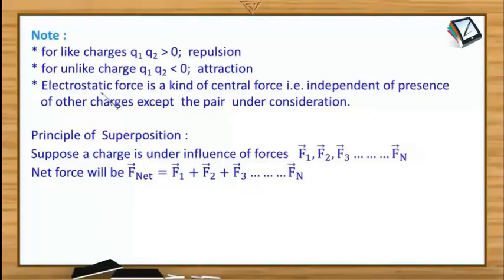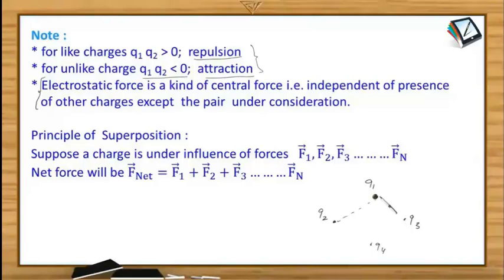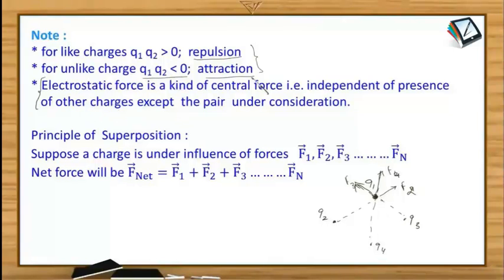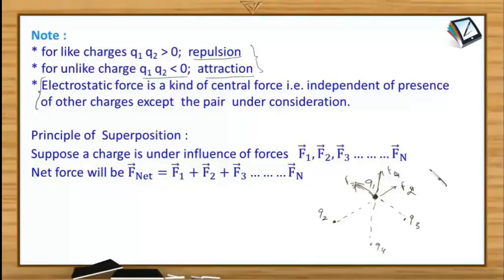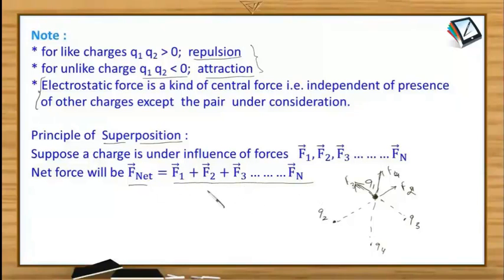8 Physics Electrostatics Session 1 Important Points